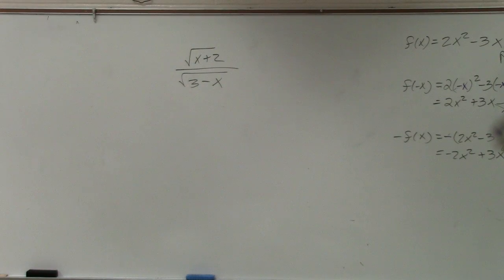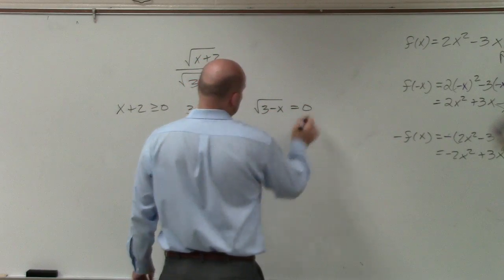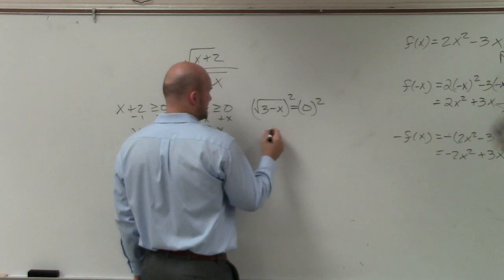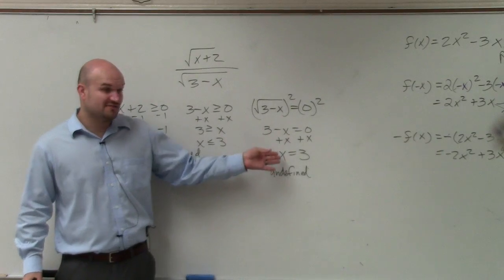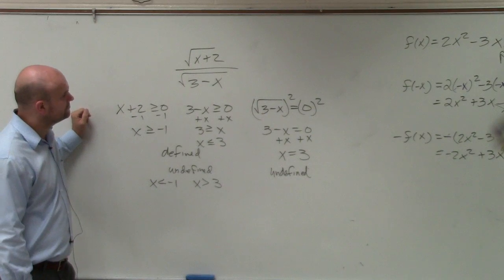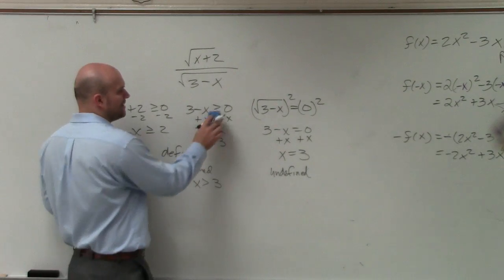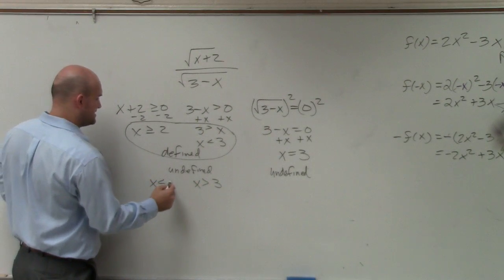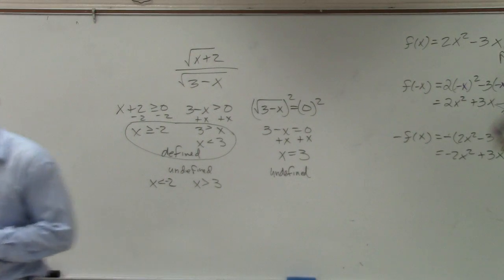Learn to find the values of x that the function undefined